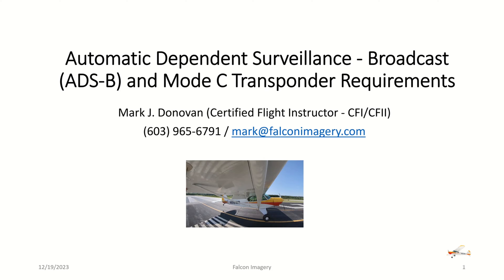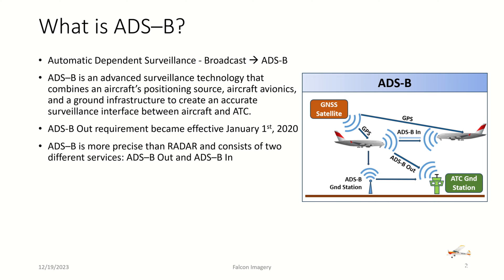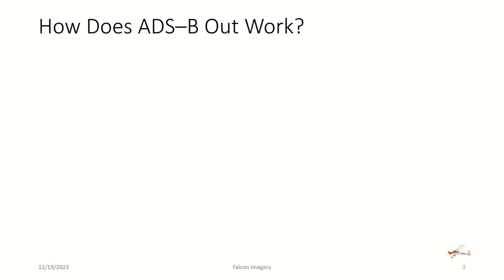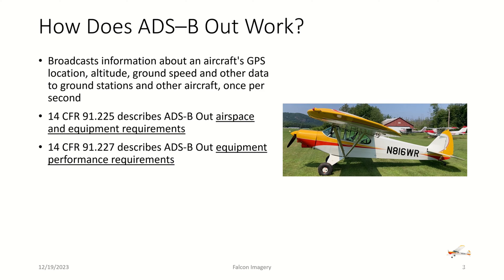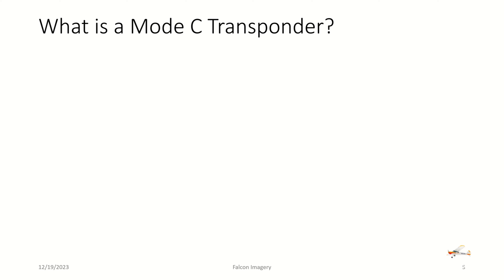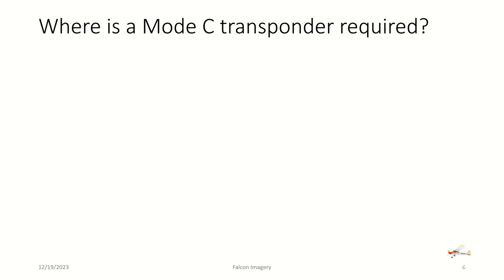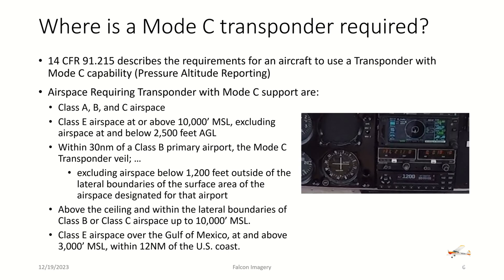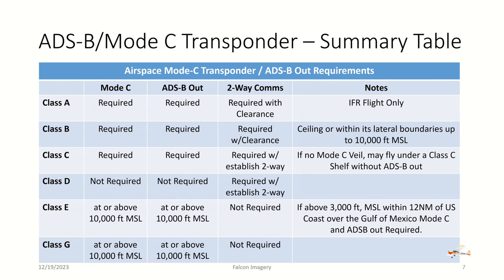ADSB Out & Mode C Transponder Usage and Airspace Requirements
In this video I review ADSB Out and Mode C Transponder technology and their required use in the National Airspace System.